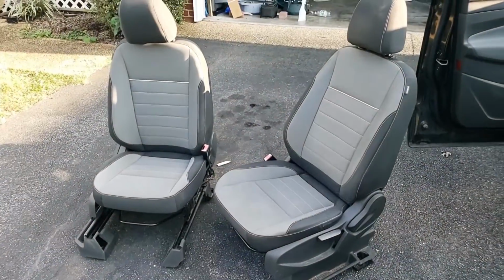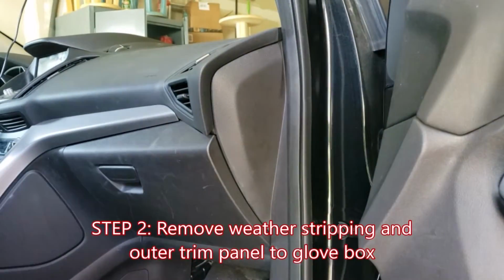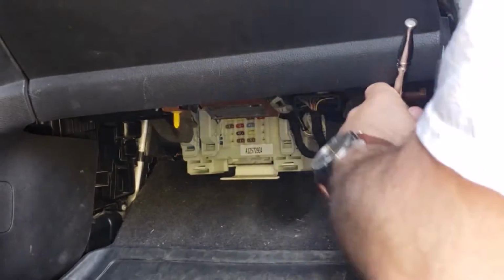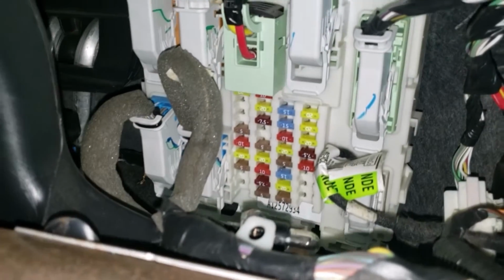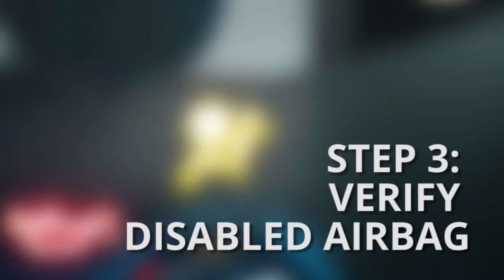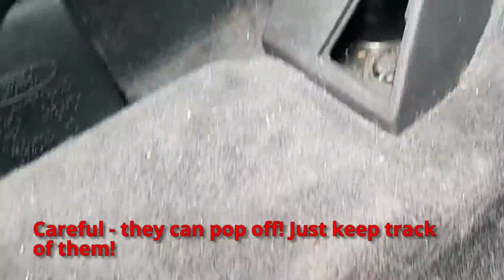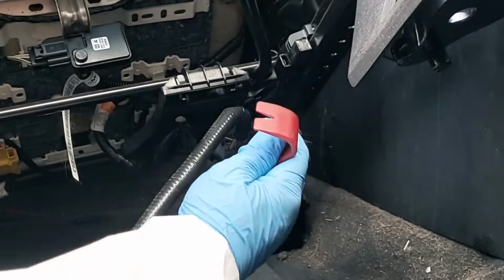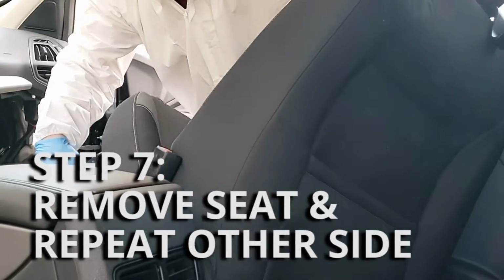How to Remove Front Seats WITH AIRBAG (2013 - 2019 Ford Escape): HOW TO ESCAPE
Here's how we removed our front seats when prepping to clean up a mold outbreak in our 2013 Ford Escape 1.6L SE. If you'd like to remove your 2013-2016 Ford Escape front seats, but are nervous about the airbag and the power connections, this tutorial may be for you. We show how to disable the air bag system in 2 ways for making sure it is safe to disconnect the seats and unbolt from the floor of your vehicle!

PLEASE NOTE: It may not require you to remove the glove box to access Fuse 86 if you have this version of Ford Escape. However, it does give you better access to do the job even with a few extra steps. SEE CHAPTERS BELOW to skip around.

- Plastic Trim Tools

CHAPTERS:

00:00 Introduction
00:34 Look Up Airbag Fuse
00:52 Fuse Access- Remove Glove Box
02:23 Air Bag Fuse Removal
02:39 Verify Disable Airbag
02:52 Disconnect Battery
03:06 Unbolt Seat Base
03:57 Disconnect Wire Harness
04:31 Front Seat Removal